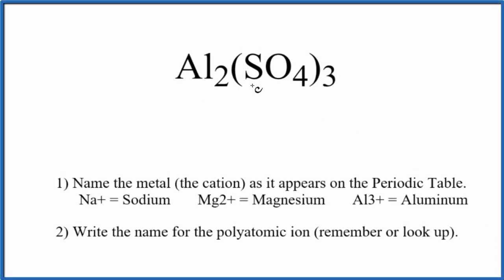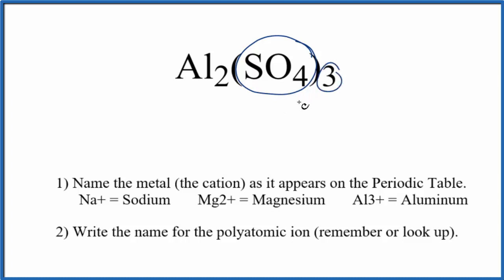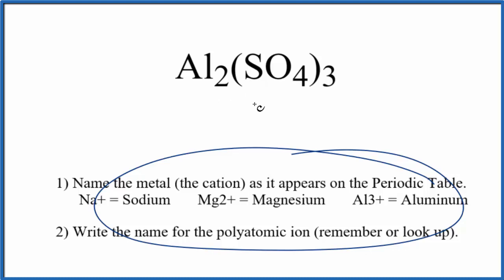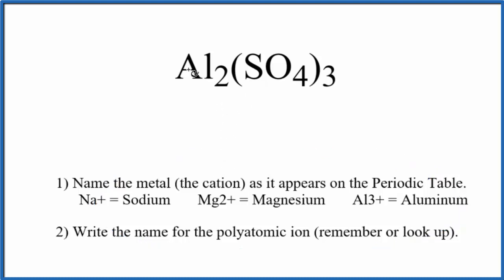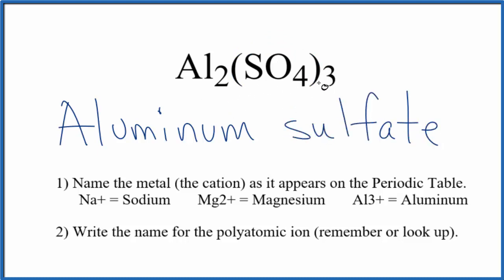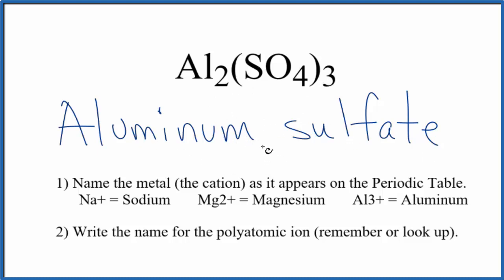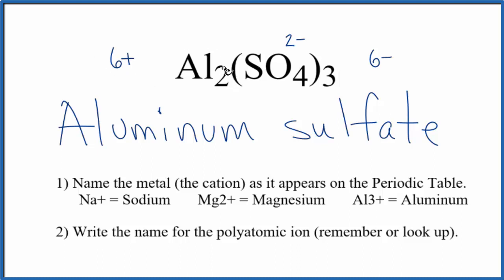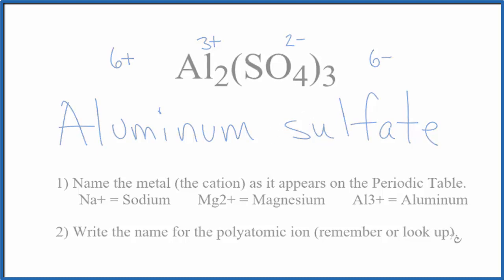How to Write the Name for Al2(SO4)3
In this video we'll write the correct name for Al2(SO4)3. To write the name for Al2(SO4)3 we’ll use the Periodic Table and follow some simple rules.

Because Al2(SO4)3 has a polyatomic ion we’ll also need to use a table of names for common polyatomic ions, in addition to the Periodic Table.

1) Name the metal (the cation) as it appears on the Periodic Table.
2) Find the polyatomic ion on the Common Ion Table and write the name.

For a complete tutorial on naming and formula writing for compounds, like Aluminum sulfate and more, visit: